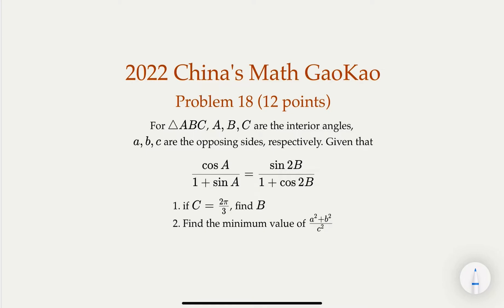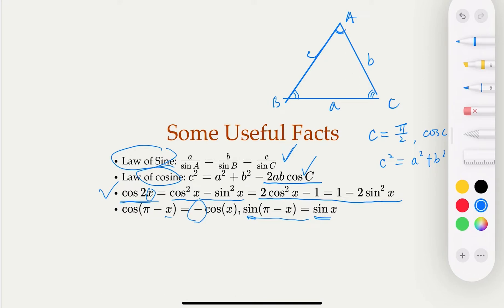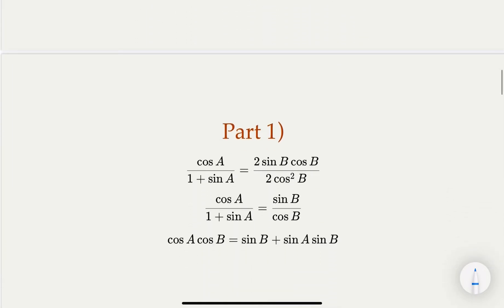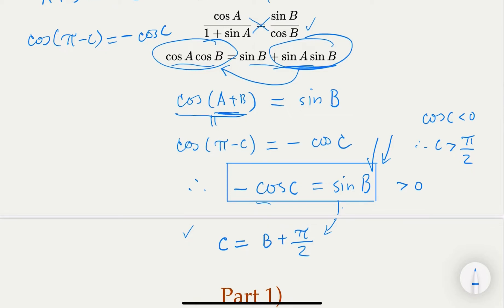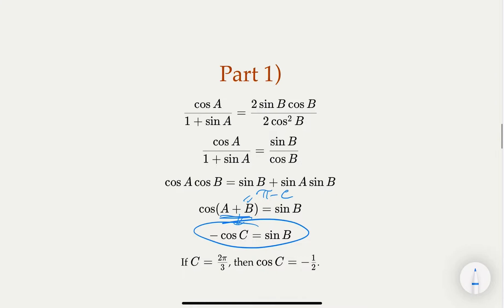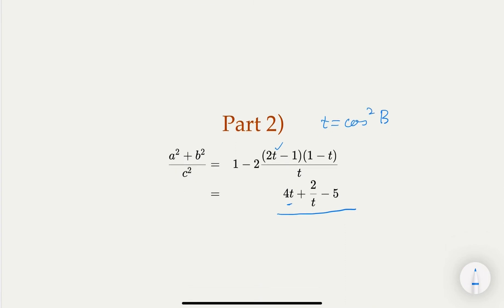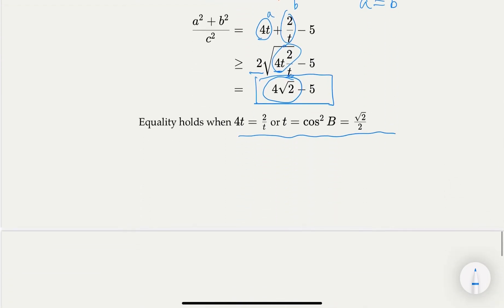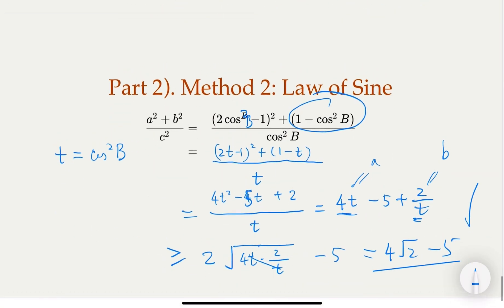2022 China's Math GaoKao (College Entrance Exams): Problem 18 (w/ trig identities/Law of Sine)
From 2022 China's Math GaoKao (College Entrance Exams): Problem 18 (trigonometry, law of Sines, Law of Cosine).
Use two methods in solving part 2.